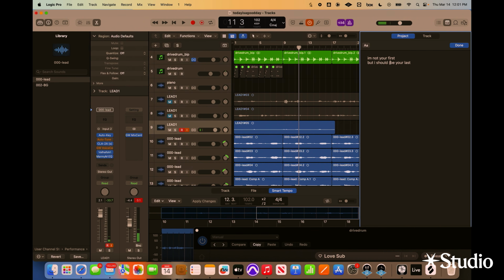How To Freestyle a HIT Song - with Tayla Parx (Ariana Grande, Dua Lipa)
Learn the secrets to writing #1 songs from a freestyle.

With her official coaching app on Studio, Tayla will guide you step-by-step to become a 100% hit-maker & songwriter:
- Learn all of Tayla Parx's hit-making secrets
- Follow a personalized curriculum & create your best music
- Get real-time AI feedback on all your songs

You'll master the same hit-making process Tayla’s used to write

00:00 Intro
00:35 Tayla's approach to songwriting
02:36 Freestyling Melodies
15:20 Developing the Lyrics
32:32 Final Result